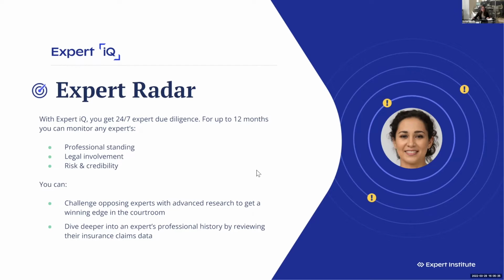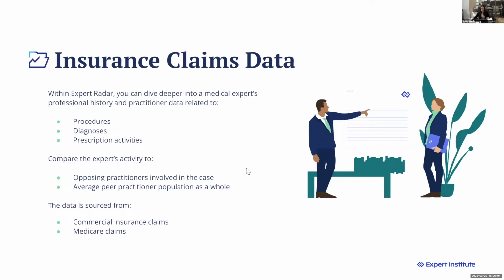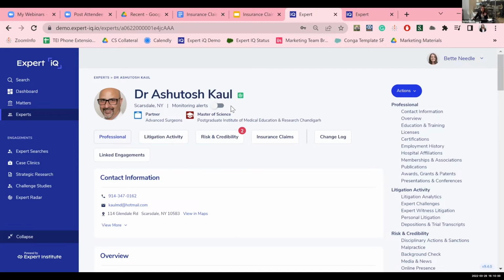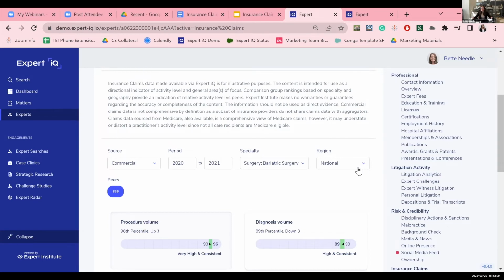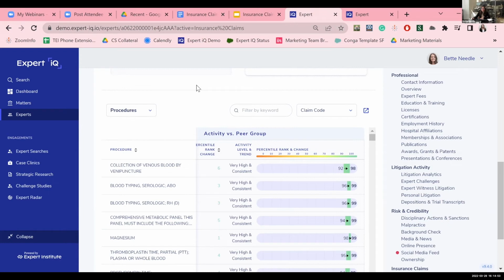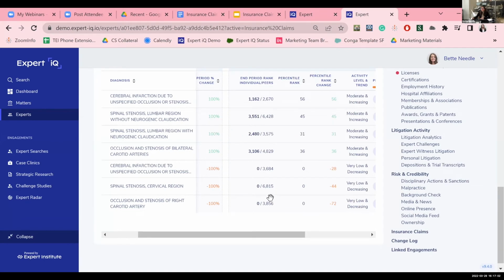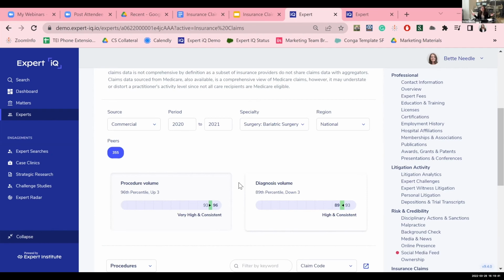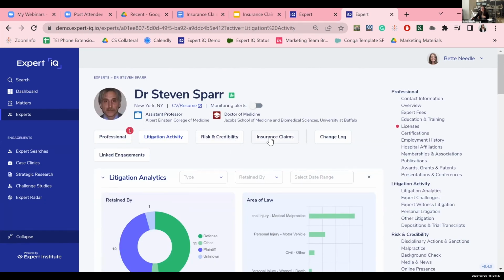Insurance Claims Webinar